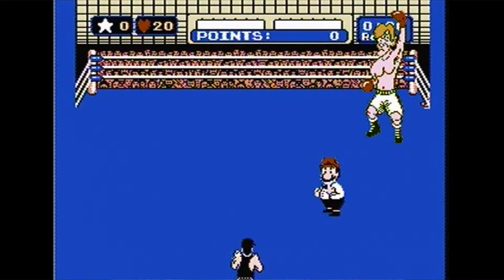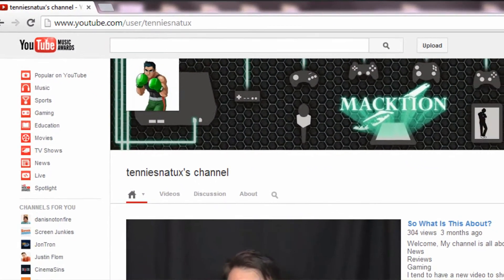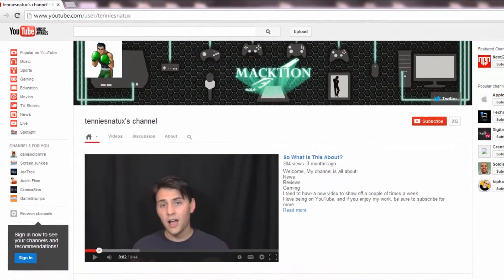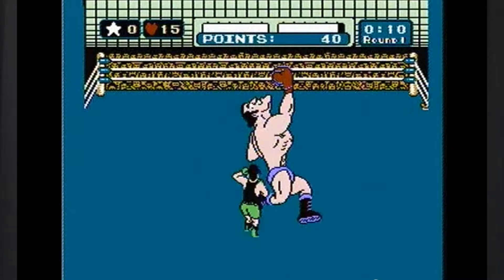PunchPunch Revolution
I think the video says it all.